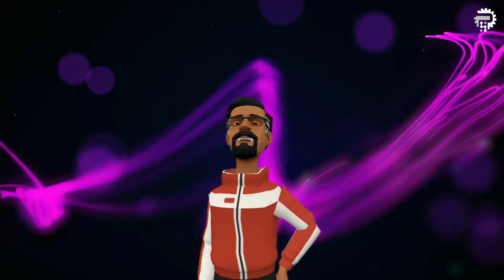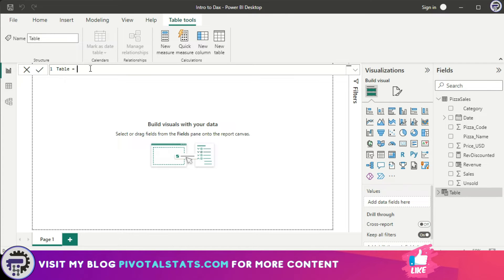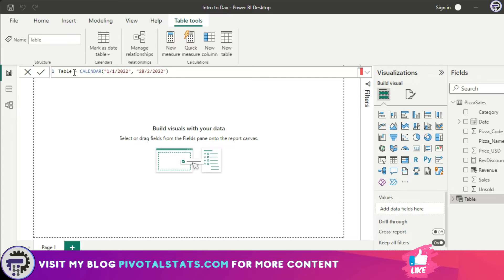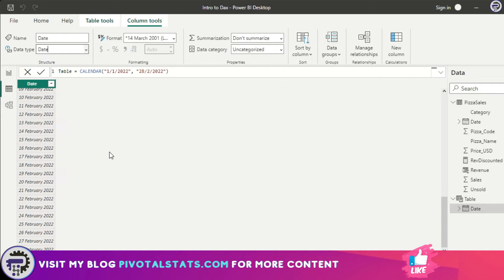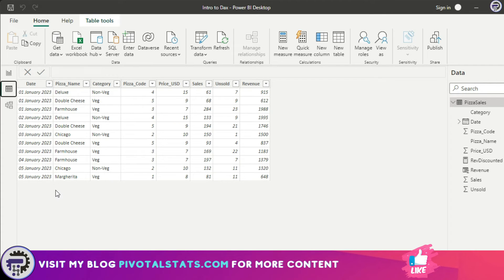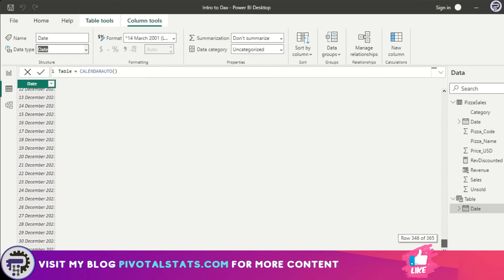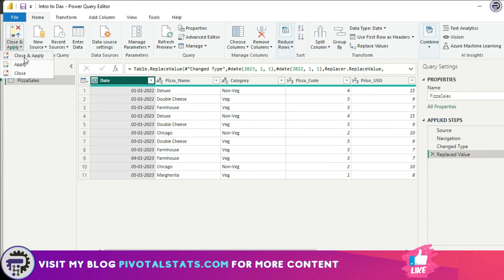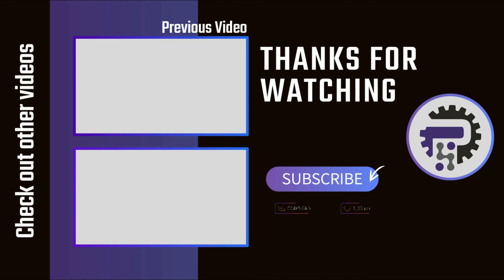Do you know how to create TABLE with these Date & Time Dax - CALENDAR & CALENDARAUTO | Power BI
Today we will see 2 Date Time Dax which creates a TABLE using DAX function
1. CALENDAR
2. CALENDARAUTO

Explained with example to make you understand in a better manner.

1. Blue Yeti Microphone -

2. LG Ultrawide Curved Monitor -